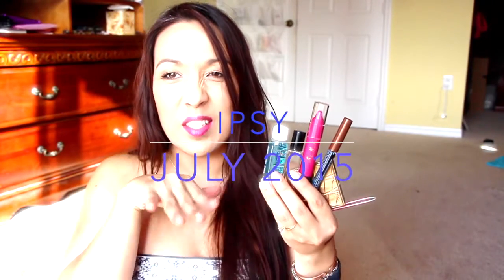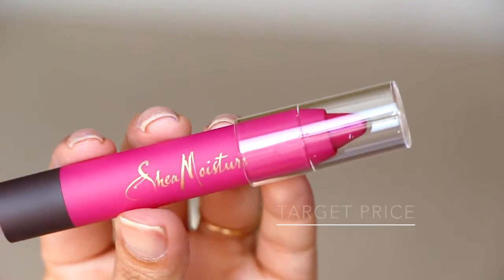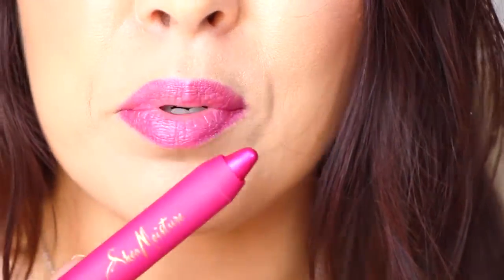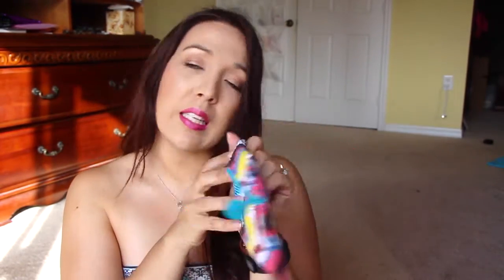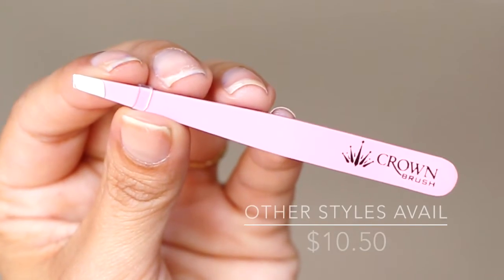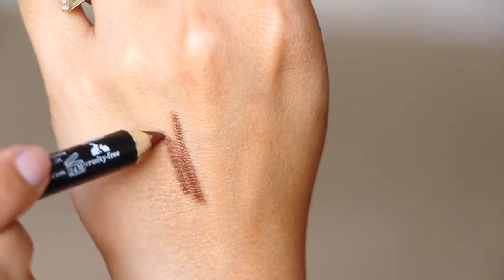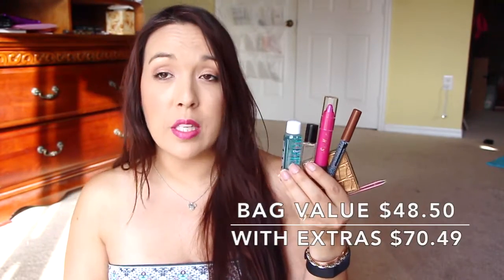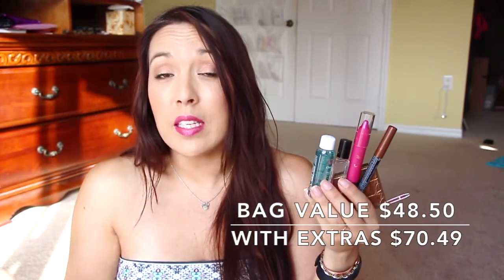Ipsy over $48 and over $70 with my extras!